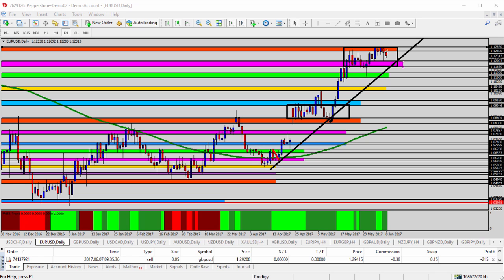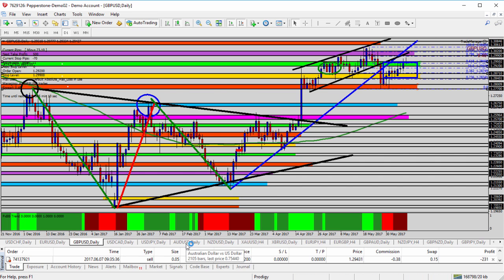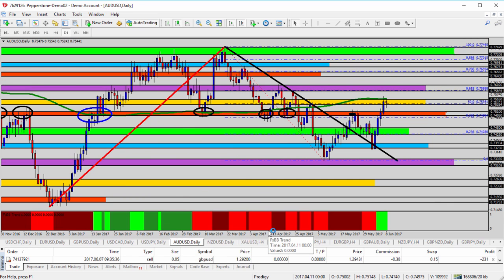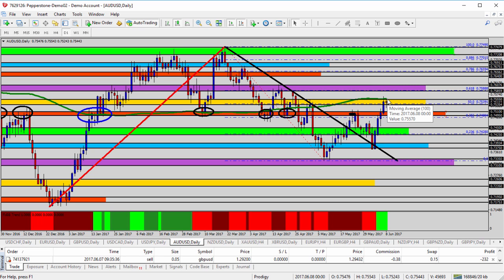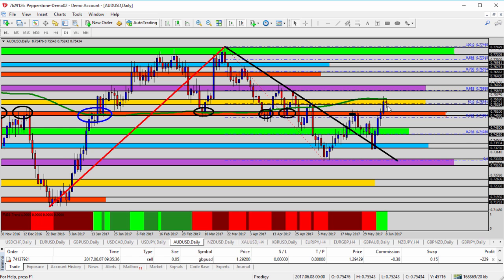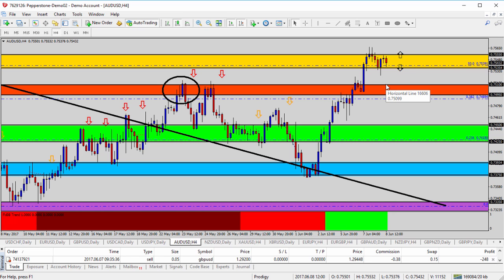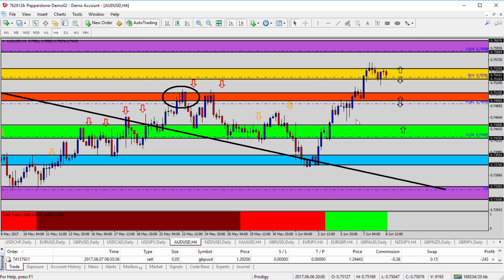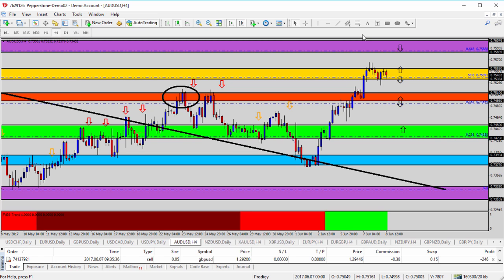Learn How To Trade - Forex Update: AUDUSD in Congestion Zone and Watching for a Breakout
Take it down to the four-hour timeframe and take a look at what’s been happening over the past several hours. The market has just been stalled out, bouncing around inside this yellow zone between the 0.7535-level at the bottom of the yellow zone and 0.7555 at the top. So, it’s about 20 pips where the market is just bouncing around right now inside this yellow zone. I think your best trading opportunity, whether it’s looking for reversal to go back down or breakout to continue the uptrend, will be a breakout of this yellow-shaded area. For me, that’s going to be an open and close.

I’d like to see an open and close to confirm a breakout rather than seeing a false spike or false breakout, similar to what happened here and here. We’ve had these false spikes above and below the yellow-shaded area, but no real singular candle body outside of that yellow-shaded area. So, that’s what’s going to give me the most confidence, whether it’s to go long or short is the breakout, open and close above or below that yellow-shaded area.

Either it’s looking for reversal, the dollar to come back a little bit, or USD weakness, we look for the continuation higher. We have had a good bit of news out of Australia this week, so that has played a role in some of the movement that we’ve seen on this currency pair, but we never know what’s going to cause the market to move and what’s going to cause incentive for the market to move, but we can watch for the trade setup to gain confidence in direction. For me, that’s going to be the open and close above the yellow zone or below the yellow zone as our next trading opportunity. If it goes down, we would look for 0.7500, right around the orange-shaded area to be our first target. And of course a break below that, we would look for it to go all the way down to the green zone.

That would be the downside. Back to the orange zone or green zone on the way back down. Now, on the other side of things, if it goes in the direction of the trend and breaks 0.7555, the next barrier for resistance will be closer towards 0.7580, 0.7605, which is the purple zone. And of course above that, we could even look for it into the mid to upper-0.7600s. So, we know where our decision zones are. We’re just waiting for the market to tell us when to trade it. That’s pretty much it.

And I could give you a pretty good example of it right here, where we see this little period of congestion right here. The market broke above it, dipped down on top of it, and then rallied. So, if we take another little box here and put it right here, this is a perfect example of what we might be looking here for on the AUDUSD. A breakout of the box, the blue box, the congestion zone will give us a clue that it’s either going to go up or reverse and go back down in the other direction.

A reversal. What does that look like? And again, a great example is what you see down here. It was in congestion at the very bottom in the downtrend at the blue-shaded area. In the downtrend, it broke out to the topside and started moving back up. If it would’ve broken under the blue zone, we would’ve expected it to go down to the purple zone. So, you look at these periods of congestion and we know that there’s one of two potential outcomes. It’s either going to break to the topside to go up, break to the bottom side to go down. We’re hoping that we’ll get that open and close to give us the confidence to go ahead and dive into that trade when the event happens.